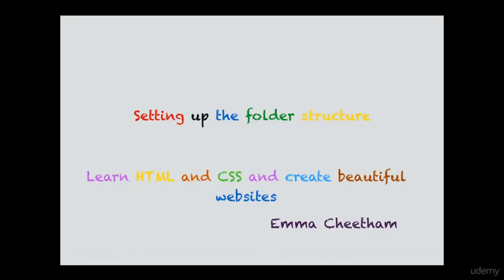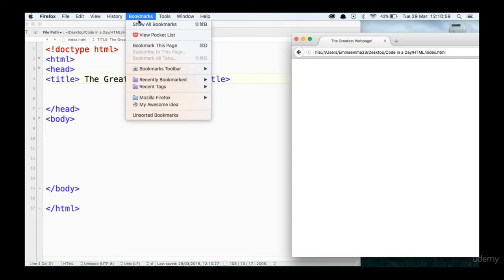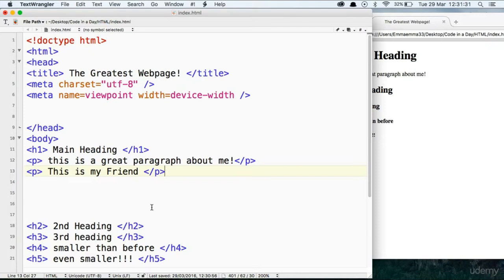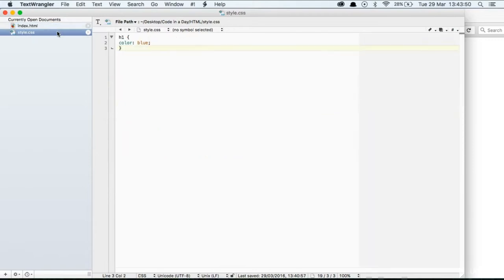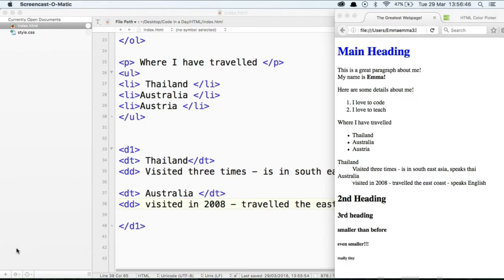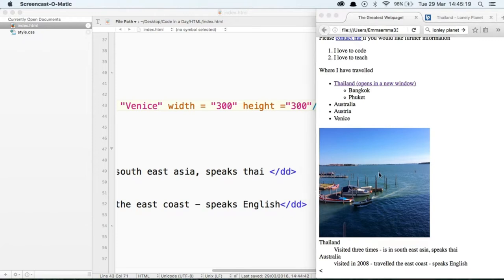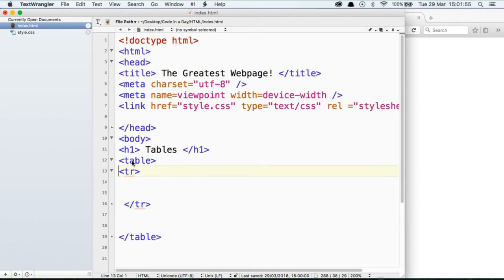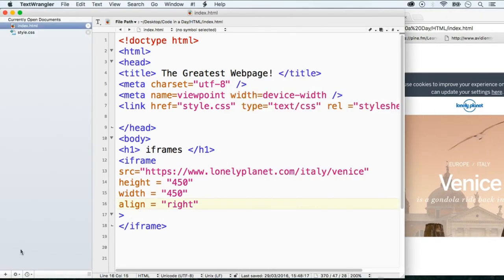Learn HTML in 90 Minutes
Learn HTML in 90 minutes. You'll learn all the skills you need to start your journey into web design!!
How To Make ECommerce Website Using HTML CSS And Bootstrap Step By Step
Creating Price Range Slider using JavaScript, HTML and CSS
Personal Portfolio Website Design using HTML, CSS, and JavaScript

HTML is one of the most essential languages you must learn if you want to become a web developer - they can also the easiest if you learn in the right way.

You will watch clear videos where  I code along side you and provide the code in a PDF that you can reference later on this course. This is a foolproof way of learning HTML fast!

        Write code in HTML confidently and competently.
        Start a career in web design

        Zero :-) must have laptop with internet connection

Who this course is for:

        Anyone